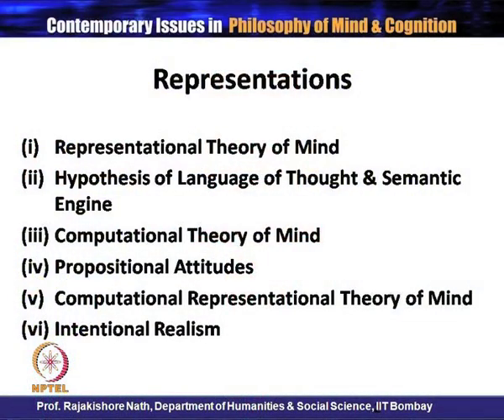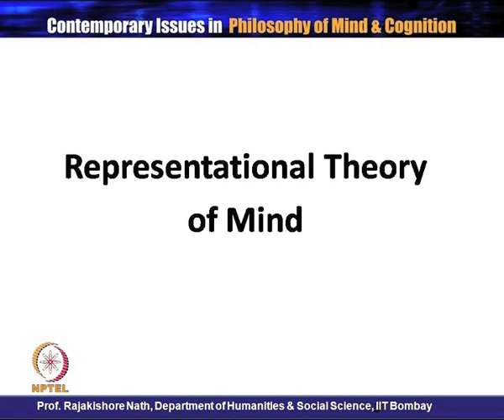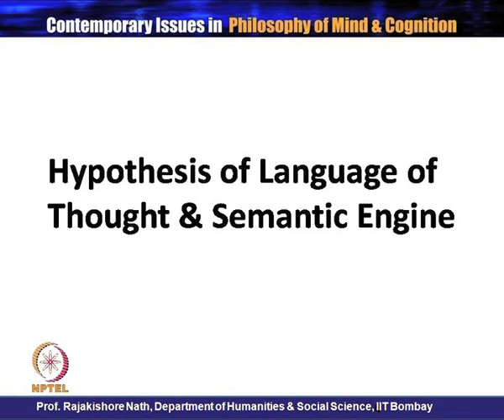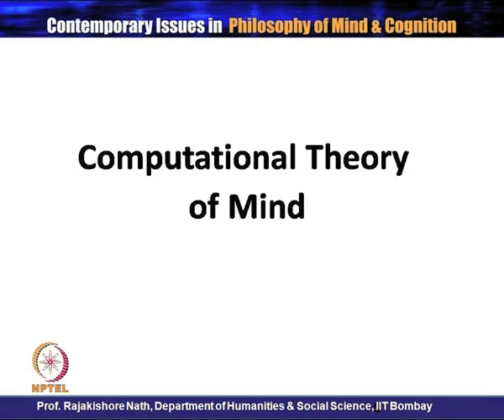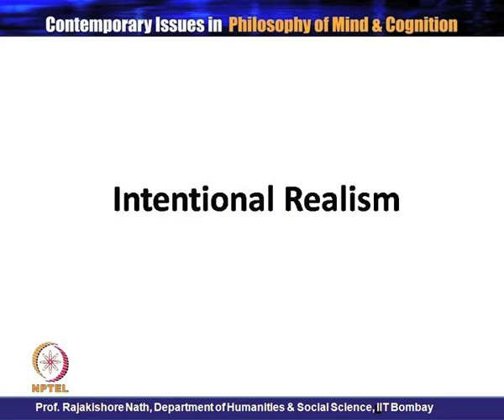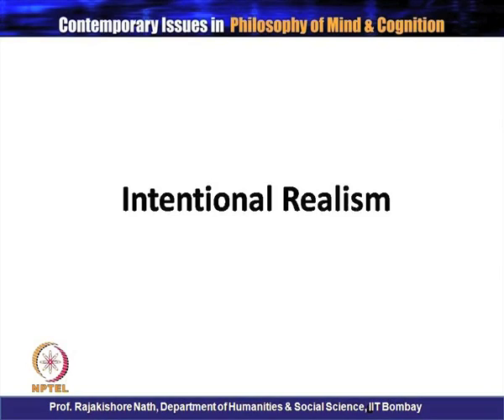Mod-01 Lec-18 Representation II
Contemporary Issues in Philosophy of Mind & Cognition by Dr. Ranjan K.Panda & Dr. Rajakishore Nath,Department of Humanities and Social Sciences,IIT Bombay.